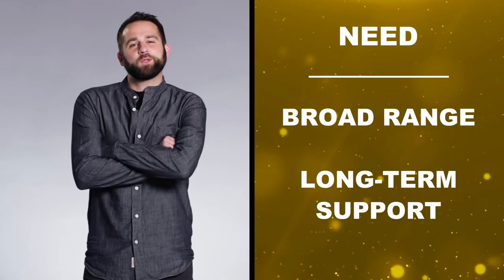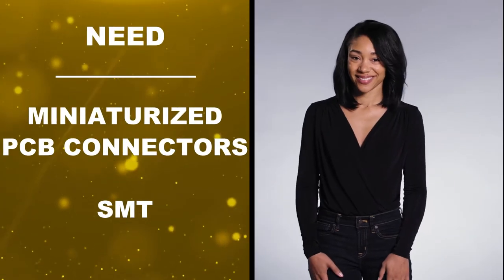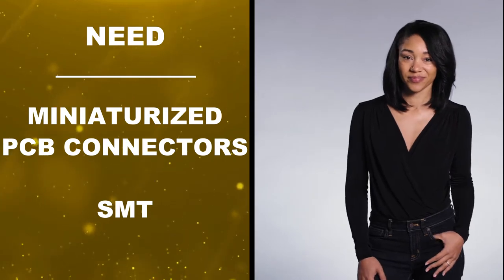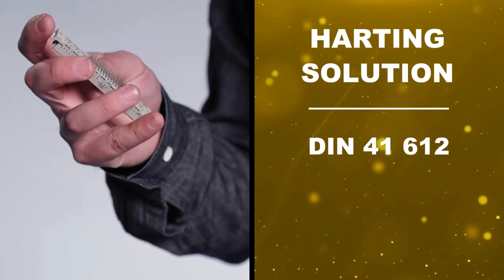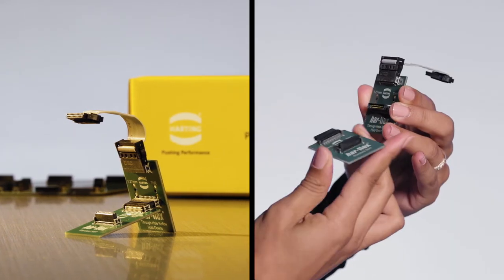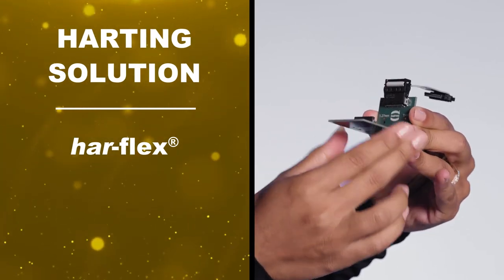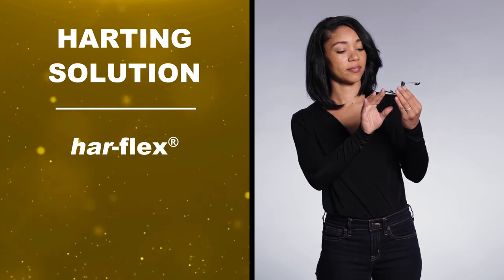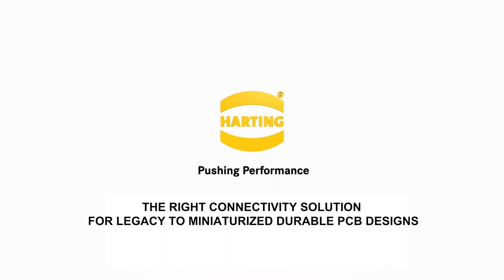DIN 41612 / HARTING har-flex®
For PCB designers, HARTING offers a large array of board connectors, including an expansive portfolio of DIN 41 612 connectors and 1.27mm signal connectors.